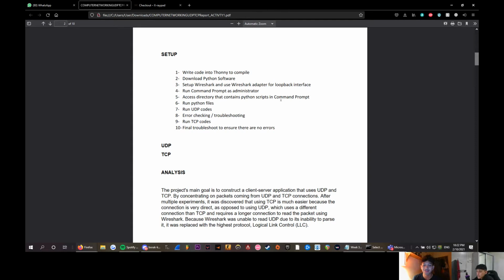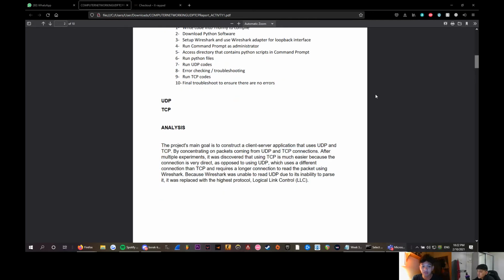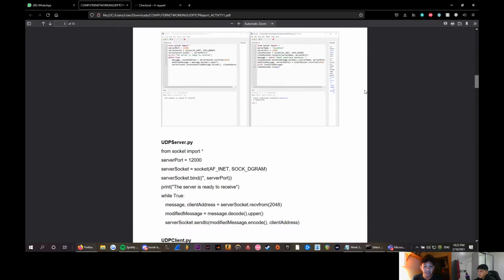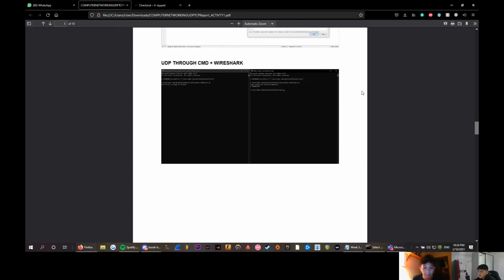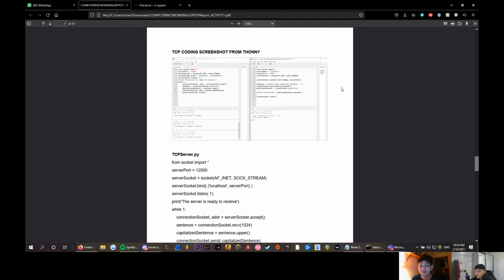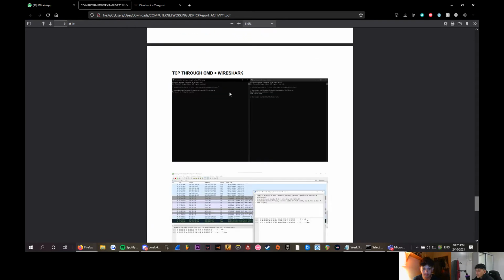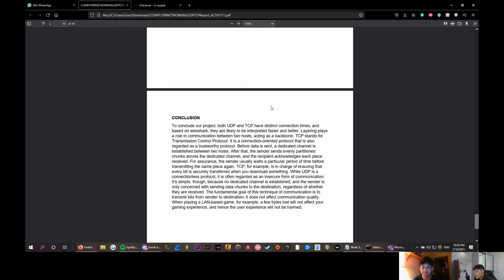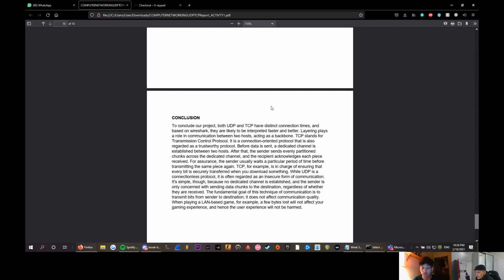Computer Networking UDP/TCP Report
Wan Muhammad Iman 20000692
Shamel Daniel 20000727